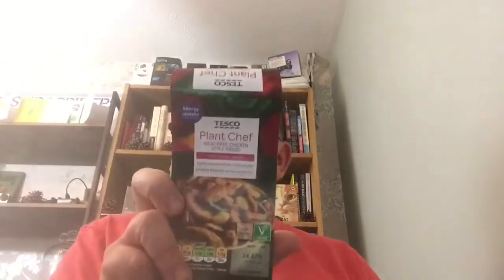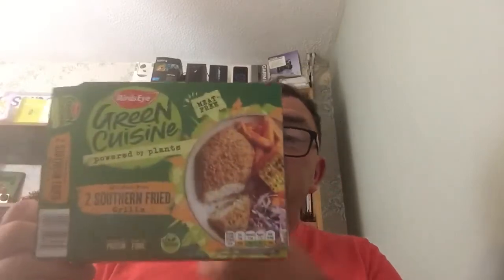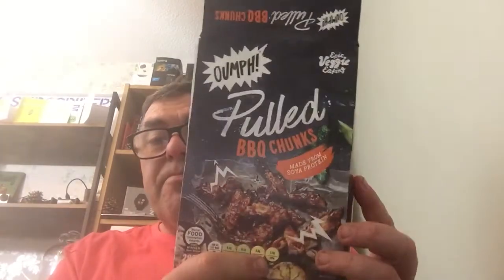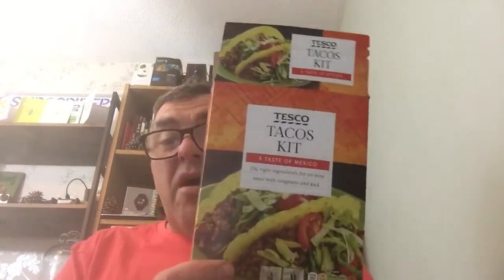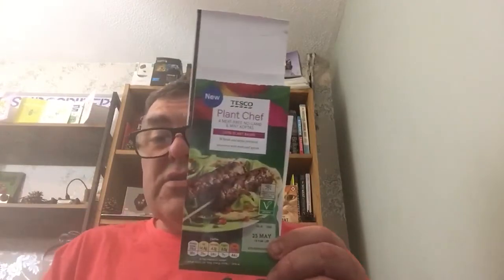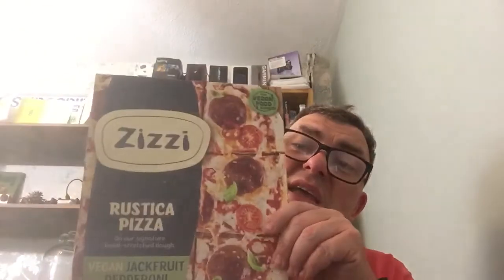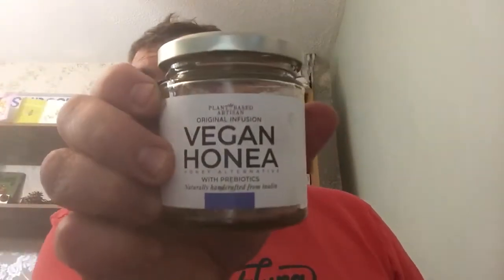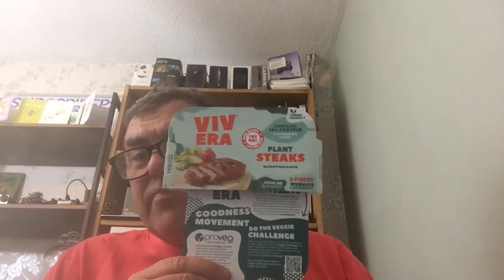Vegan food review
Catching up with my vegan food review